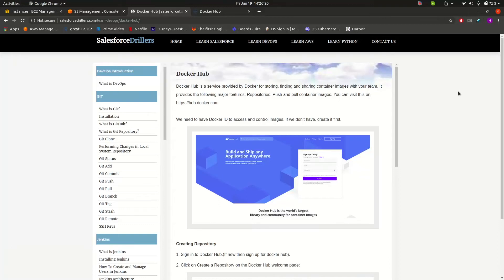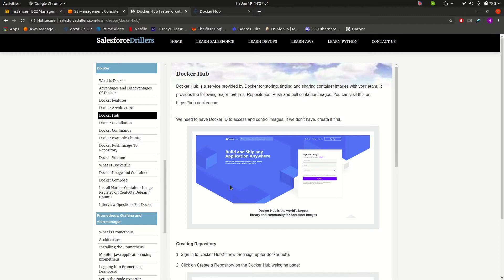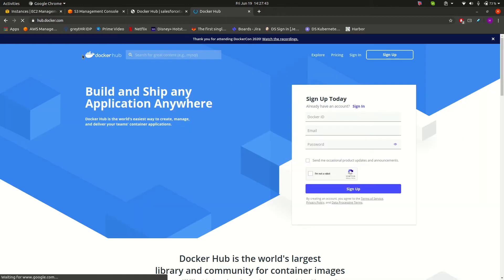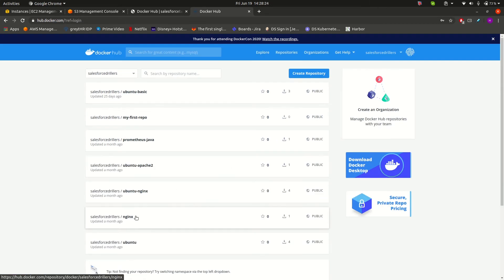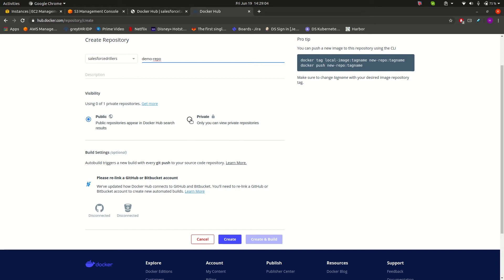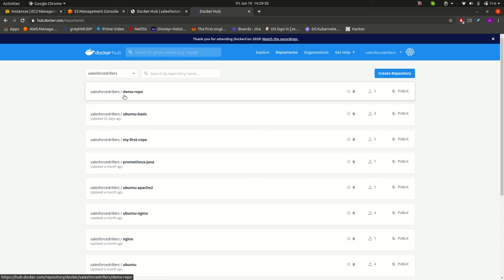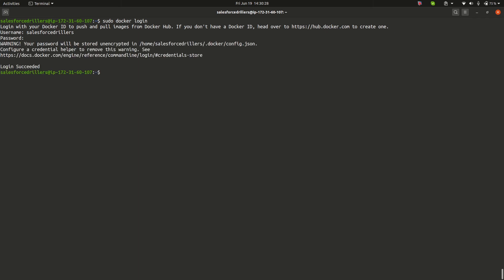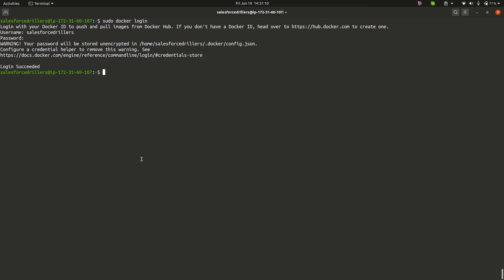Session 2 - Docker Hub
Docker Hub is a image storage repository where we can store all of our docker images that is hosted somewhere on cloud, just like GitHub. in GitHub we store the files related to our codebase whereas in Docker hub we store our docker images.